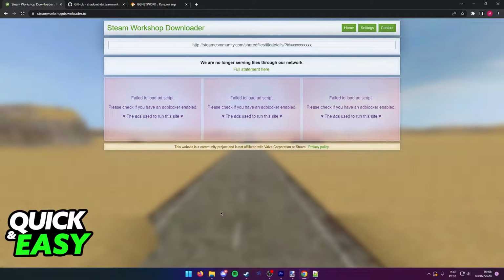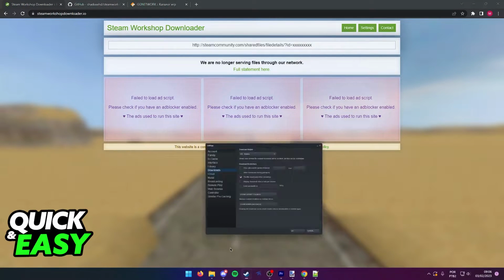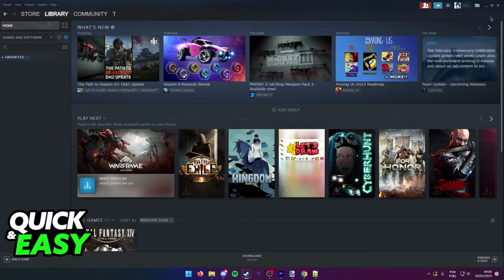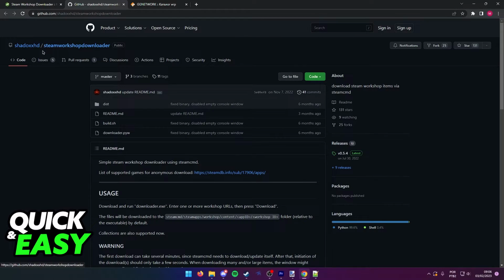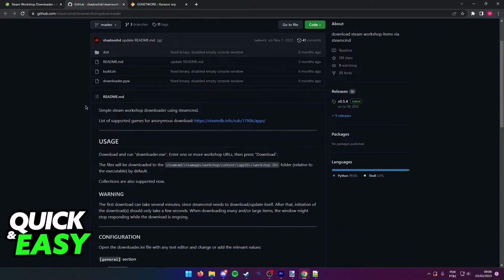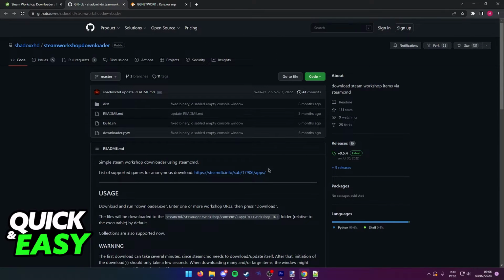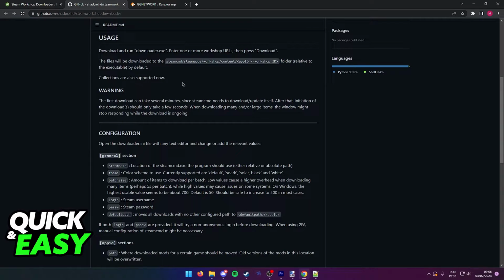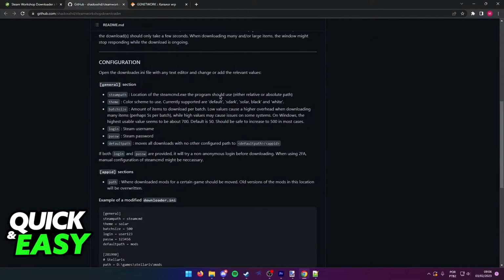How To Fix Steam Workshop Downloader Not Working [BEST Way!]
In this video I will show you how to fix steam workshop downloader not working.

I hope I have helped you with the video!